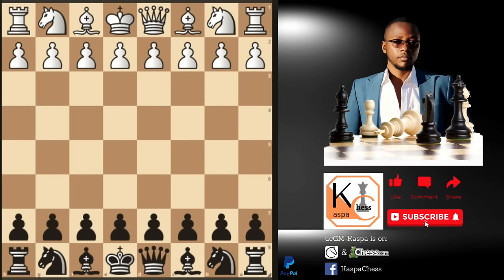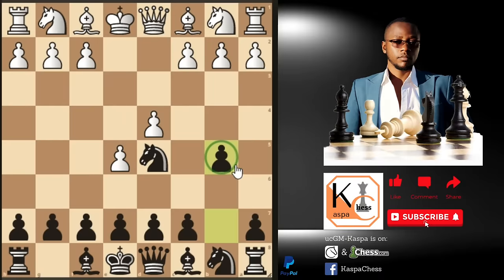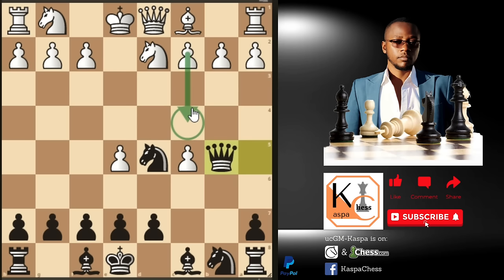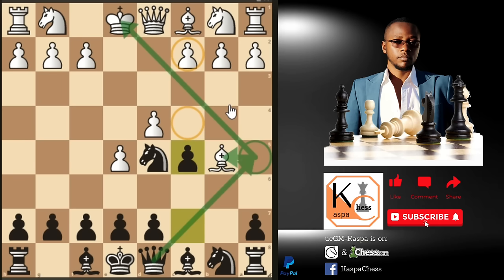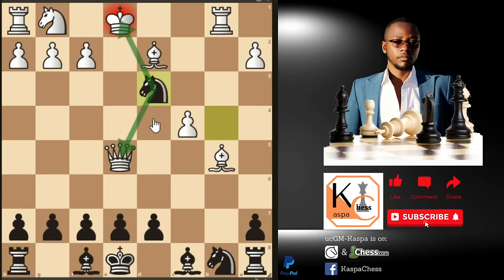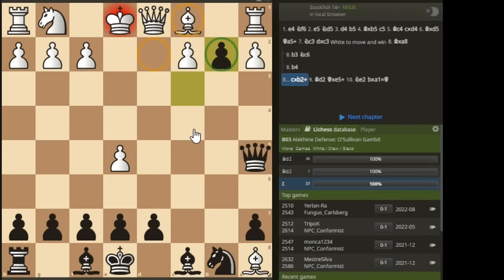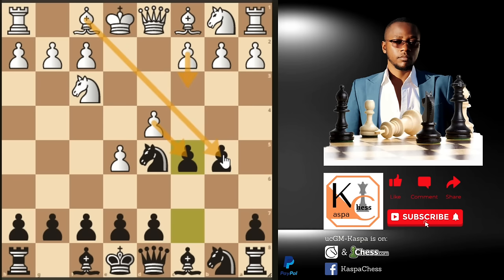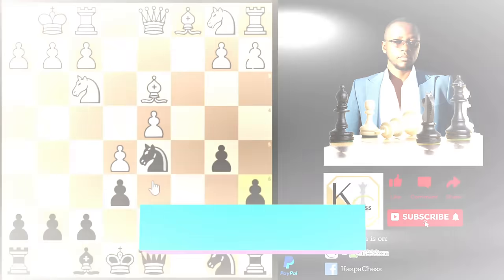Destroy Every e4 Player With The O'Sullivan Gambit | Full of Traps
Course Attributes:

Pros:
1. Easy to learn for beginners and intermediate level players;
2. Presented in a layman's language;
3. Coming together with very well annotated Master PGN files.
4. Coming together with supportive docs containing chess principles that may help you;
5. Tested against real games using the Lichess Masters Database.

VIDEO DESCRIPTION:
In this video, I have covered the main ideas behind our simple, yet effective gambit that you can try against the so called King's Pawn Opening, which is not yet common to many.  It begins as a normal Alekhine defense but later on transpose into the O'Sullivan Variation.

CHAPTERS

00:00 - Intro
02:54 - Gambit Accepted
06:58 - My Example Game
12:39 - The Counter Trap - Bc4
15:14 - Gambit Declined